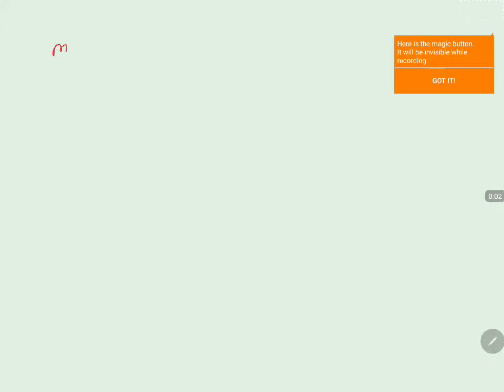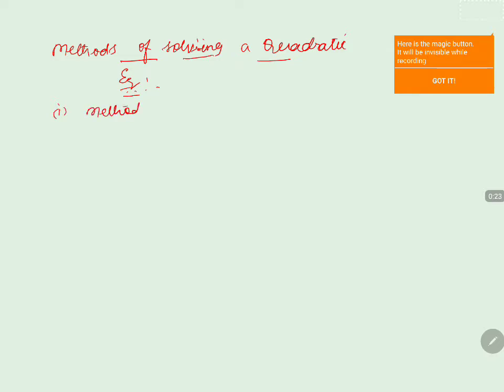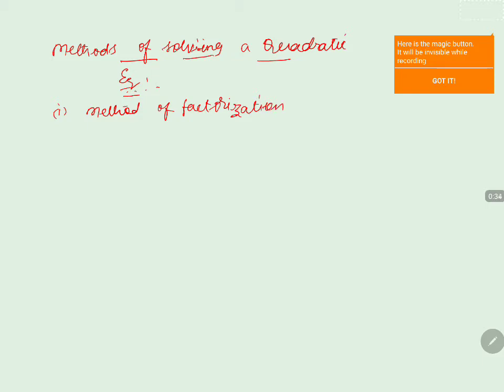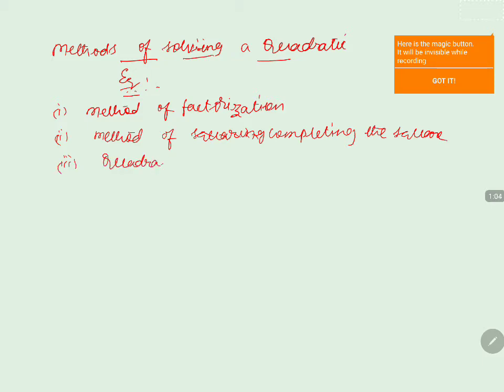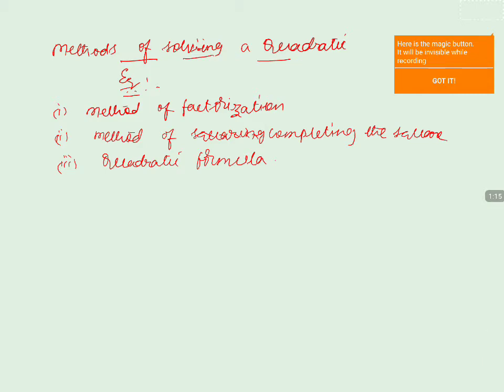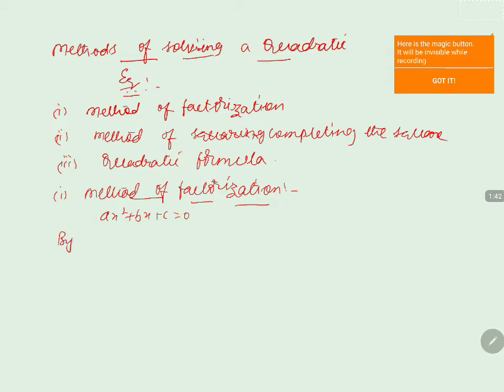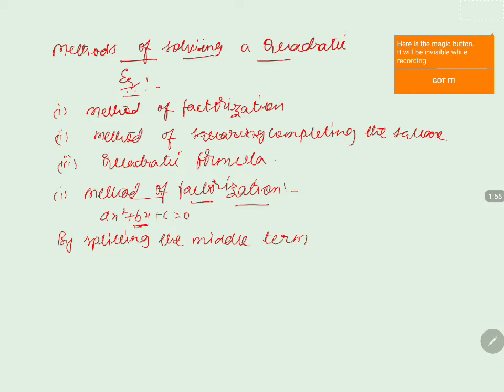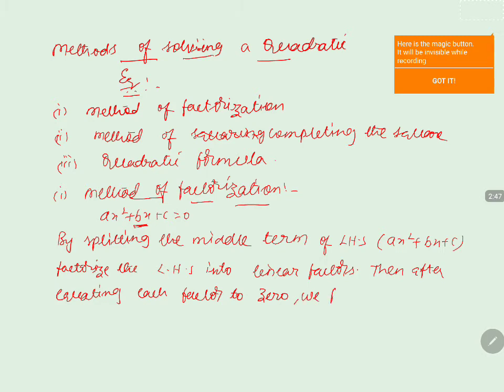PU 1 | Maths | Quadratic Equations | Lecture 1 | Slide 9 | Methods of Solving Quadratic Equations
Welcome to Concept Videos for PU 1! This slide will explain Quadratic Equations. We will focus on Methods of Solving Quadratic Equations. We are sure you will have an effective learning experience.